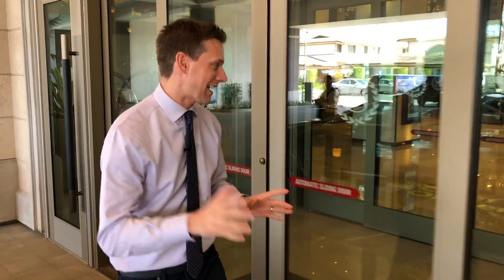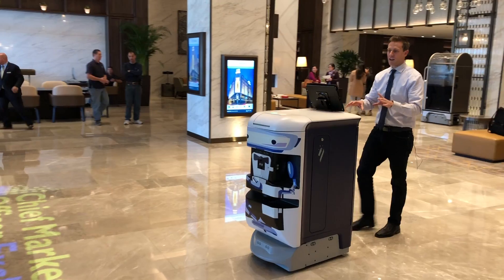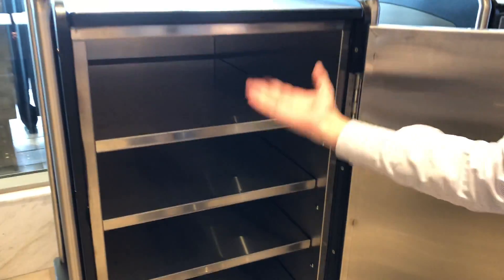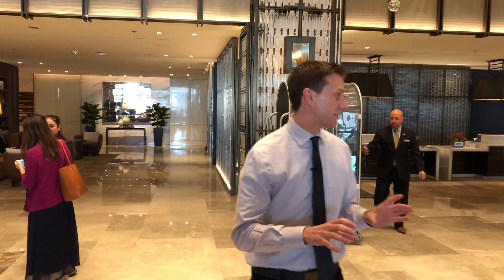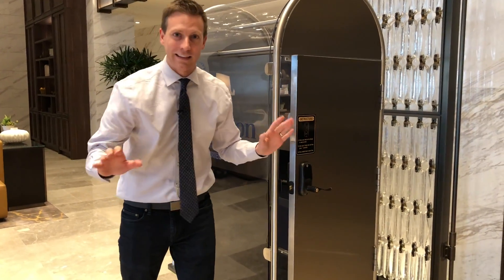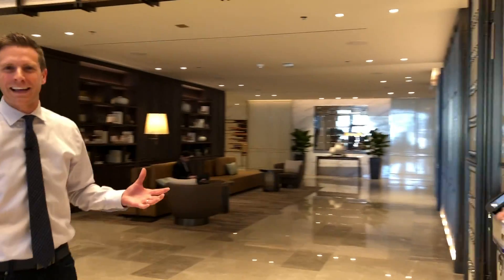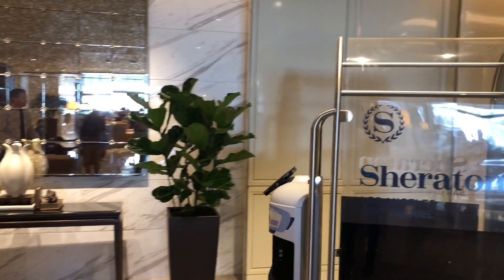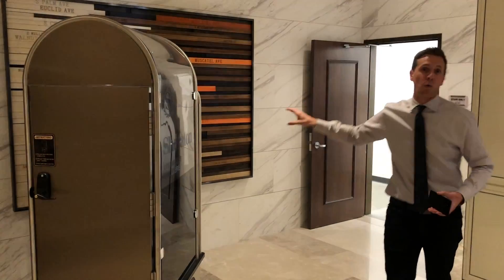Robots Take Over Luggage Duties at Sheraton Los Angeles San Gabriel [Aethon TUG]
Tech Reporter Rich DeMuro takes a look at hotel robots that deliver luggage, room service and lead guests around.